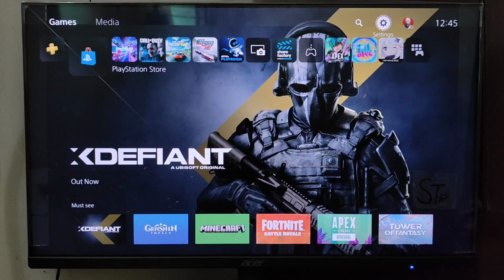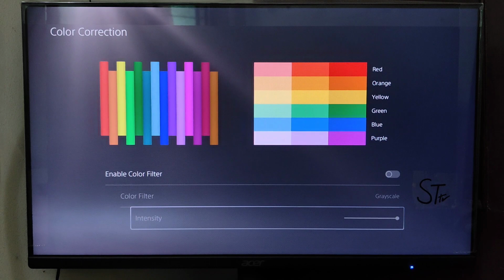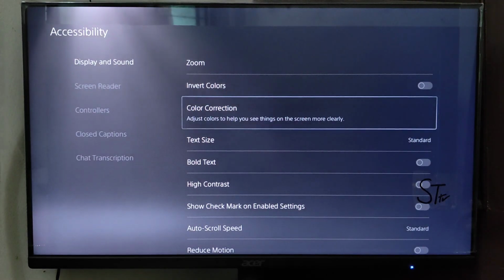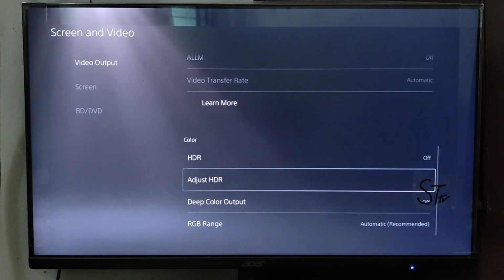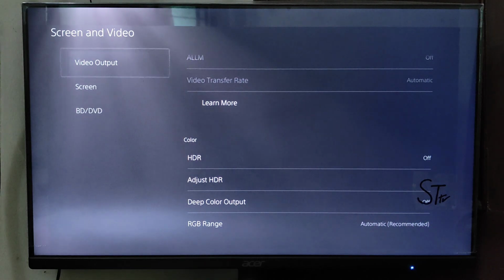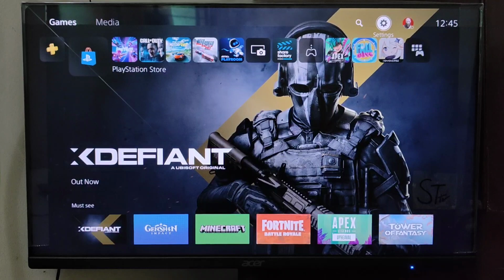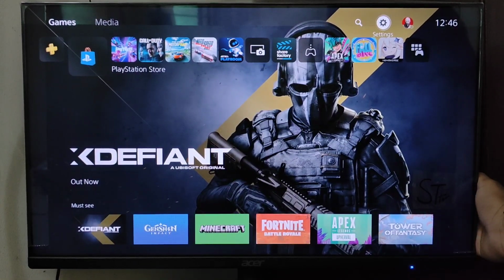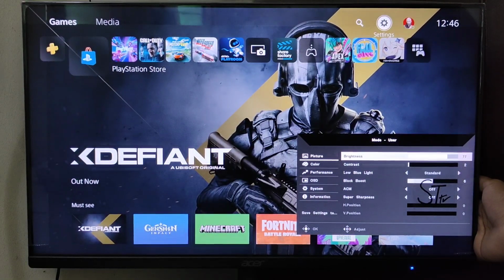How to Change Brightness on PS5 (2025)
In this tutorial we also cover - change brightness on PS5 mw3 / change brightness on PS5 gta / change brightness on PS5 mw2 / warzone / cod / How to Adjust Brightness on PS5 & Change HDR Colors